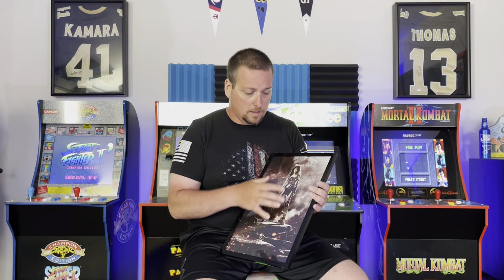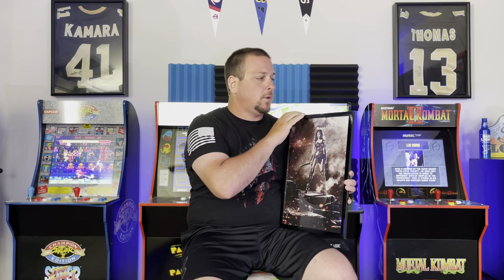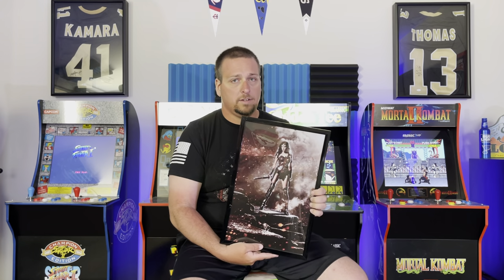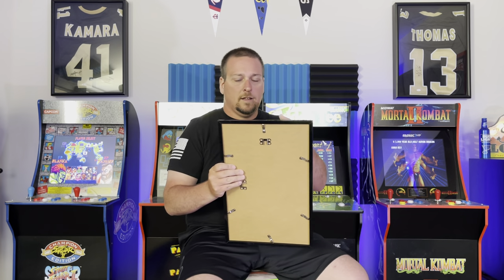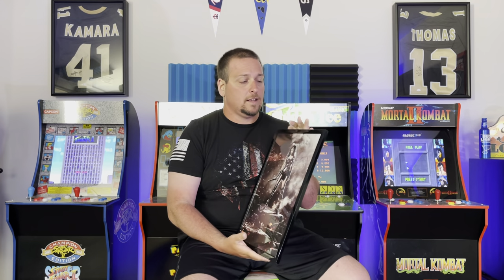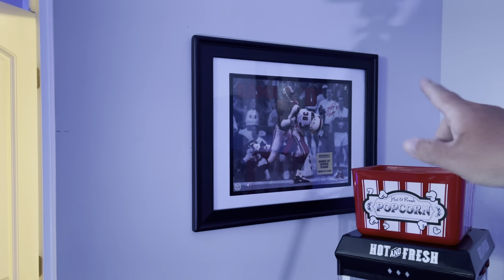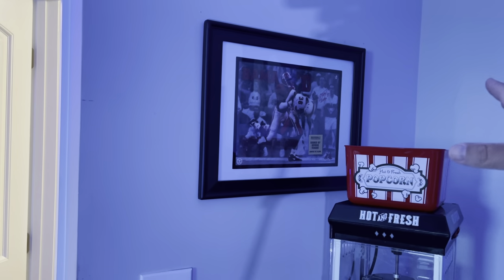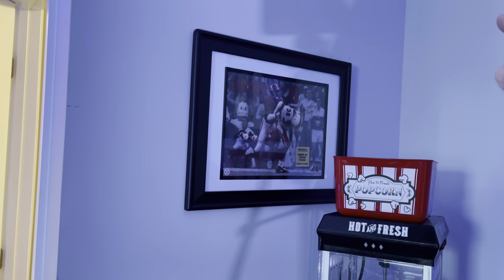Man Cave Decorating Ideas Part Deux | Movie Posters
Man Cave decorating ideas part 2!  Using movie posters to add that extra touch to set the mood for your game room, home theater, and/or man cave!